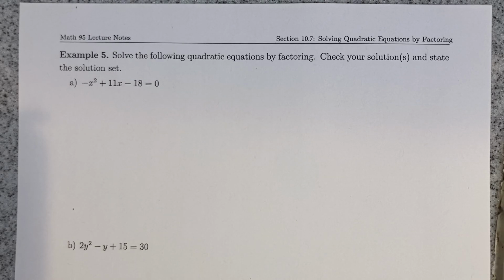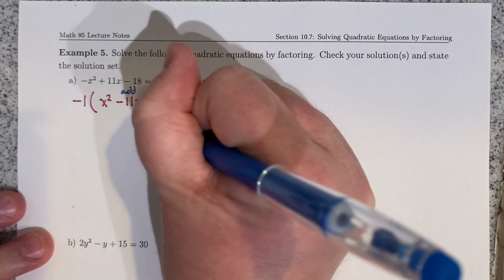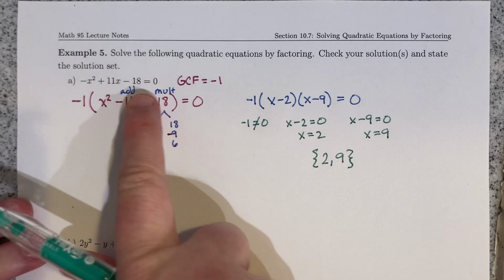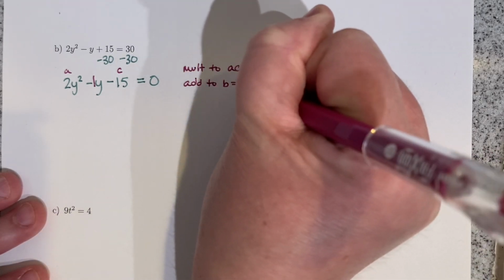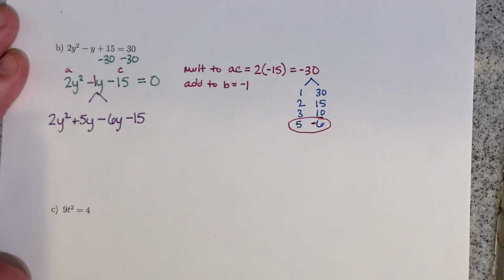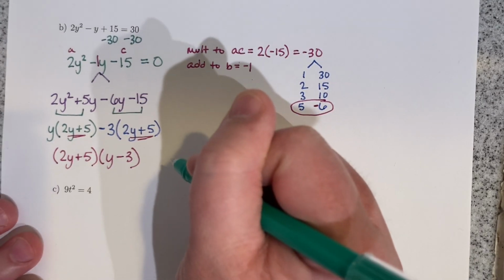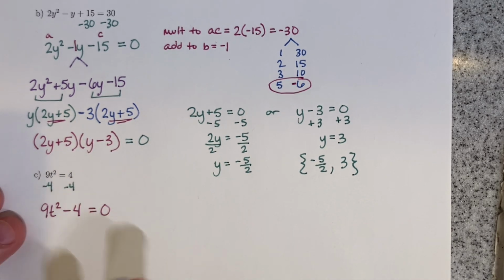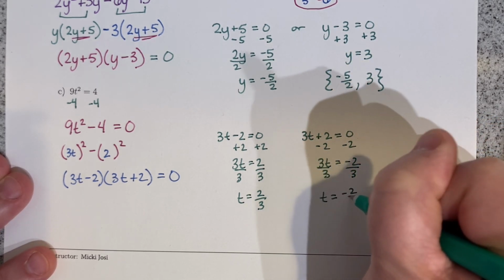10.7 Solving by Factoring Part 4